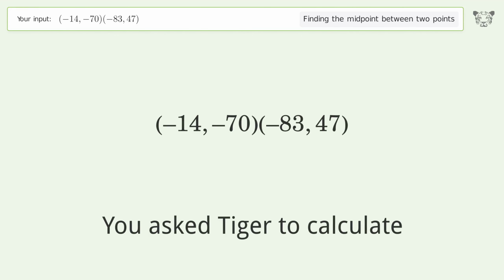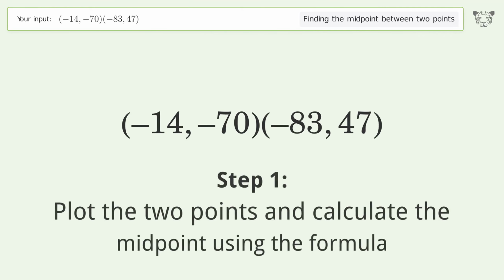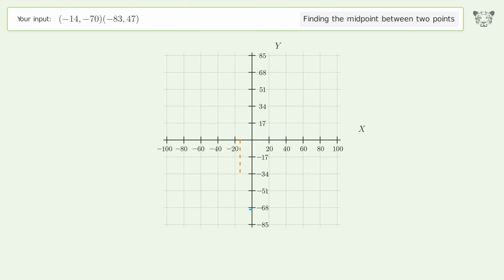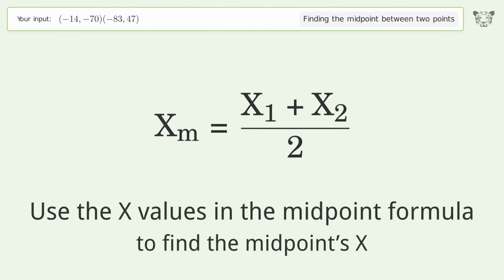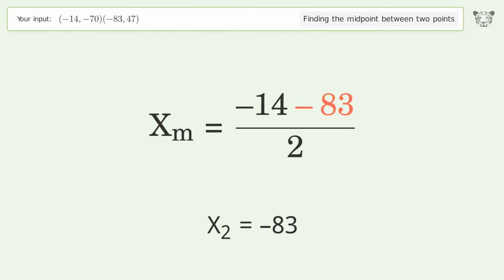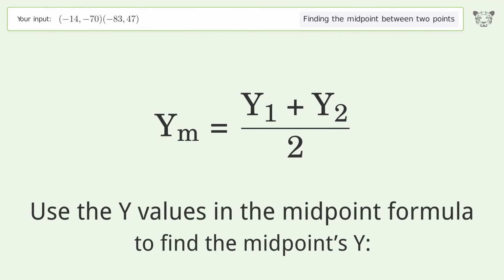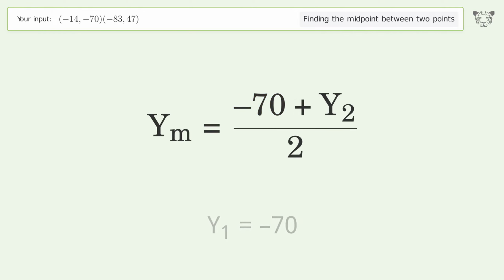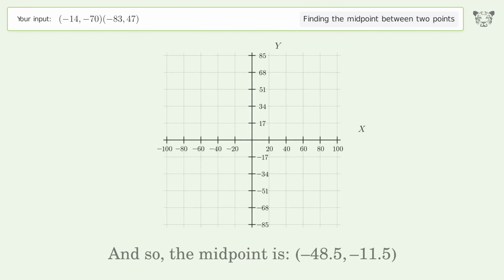Find the midpoint between two points p1 (-14,-70) and p2 (-83,47): Step-by-Step Video Solution